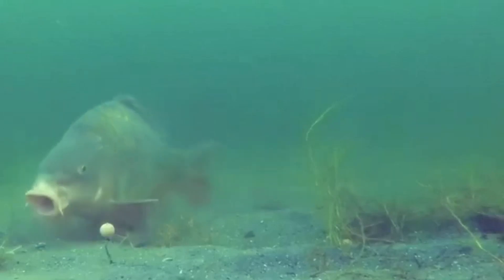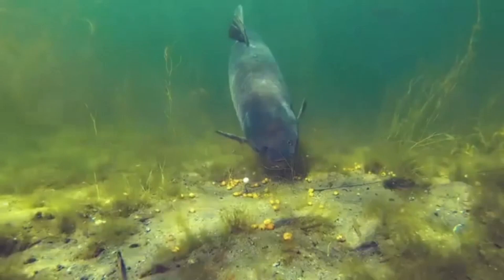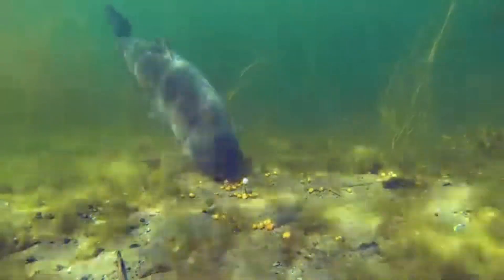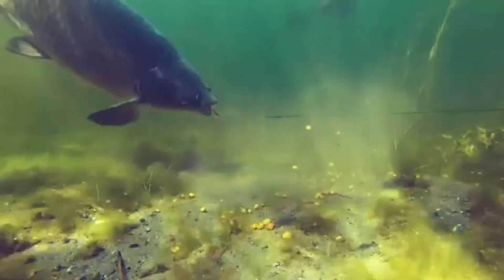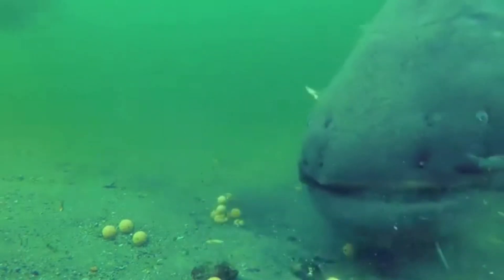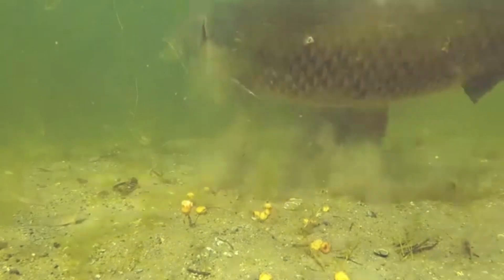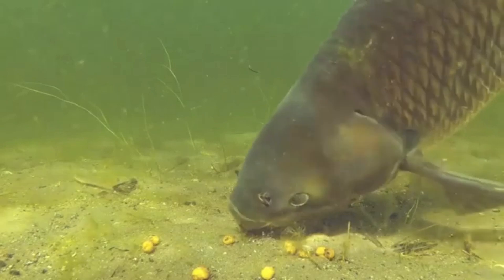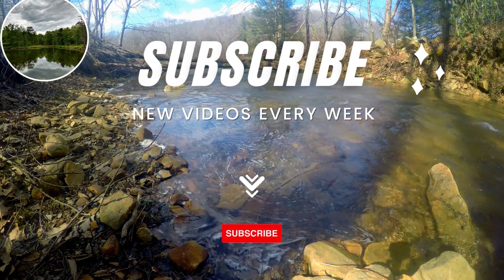The Impact of Invasive Carp on Ecosystems and Fishing Industries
The late 1960s and early 1970s saw the introduction of four invasive carp species - silver, bighead, black, and grass - into the United States. The prevailing belief is that these fish were brought in by fish farmers in Arkansas to maintain pond cleanliness